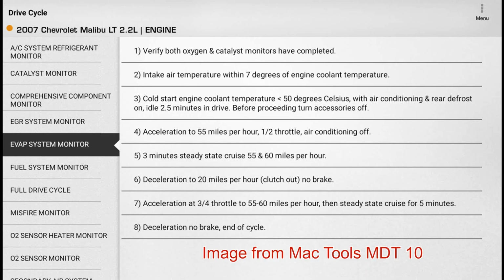Tech Tip: How To Validate EVAP System Repairs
In this week's Tech Tip, David discusses how to validate your EVAP system repairs are done correctly, with tips on drive cycles and readiness monitors.

If you need technical assistance, you can call Redline Detection to speak with one of our ASE Certified Master Techs.